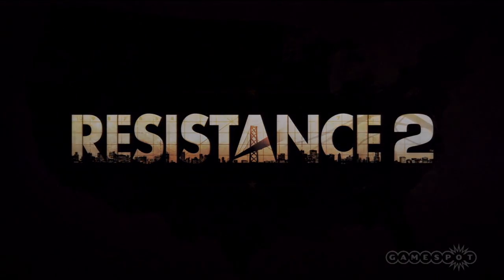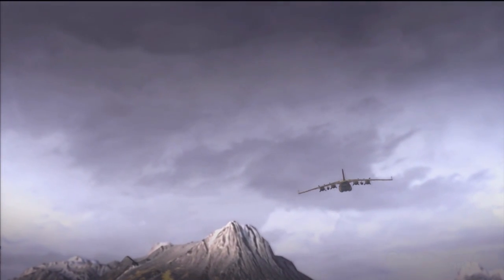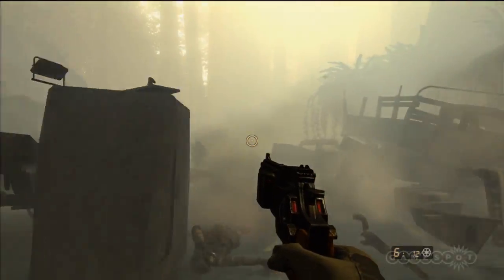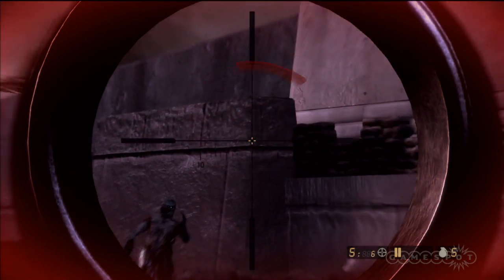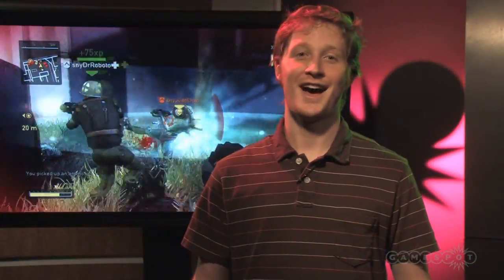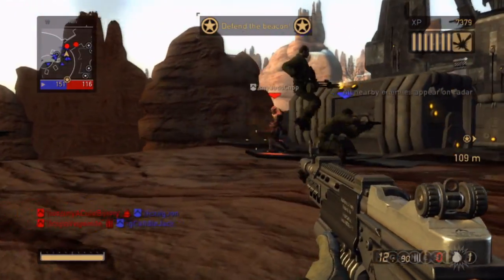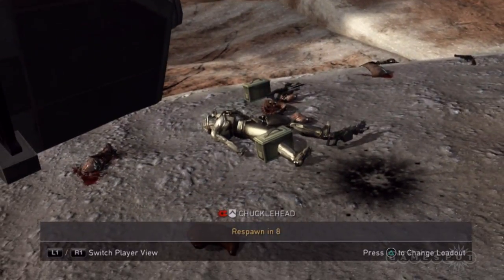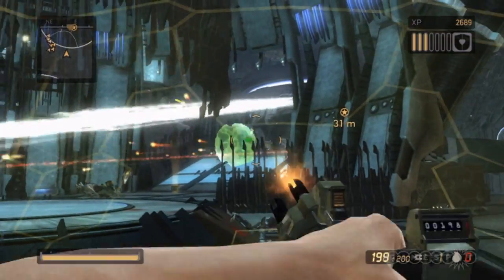Resistance 2 Video Review by GameSpot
Resistance 2 is bigger, better, and broader--everything a stellar sequel should be.